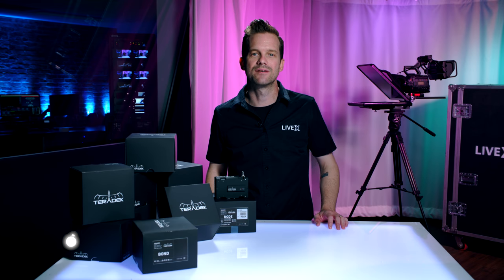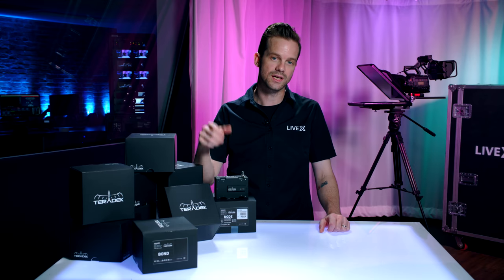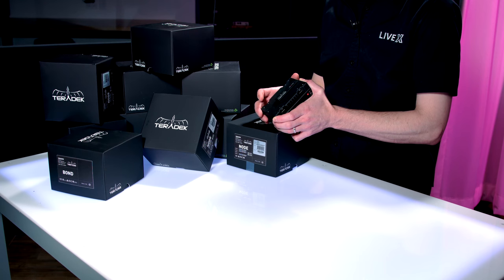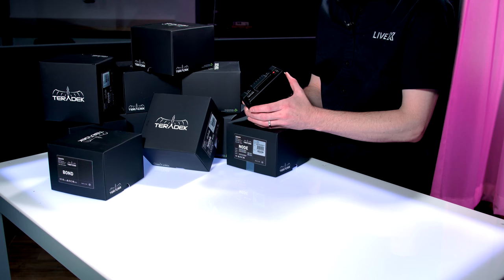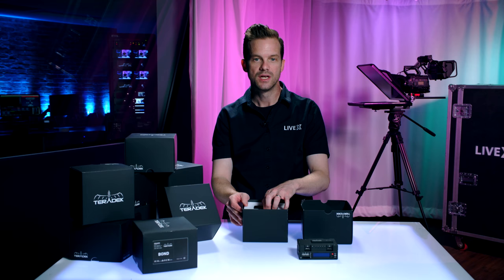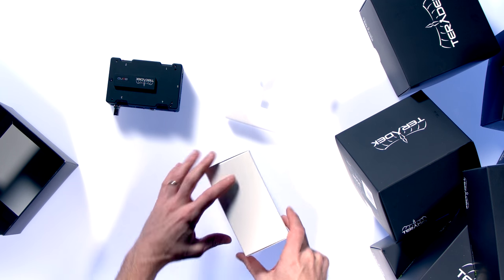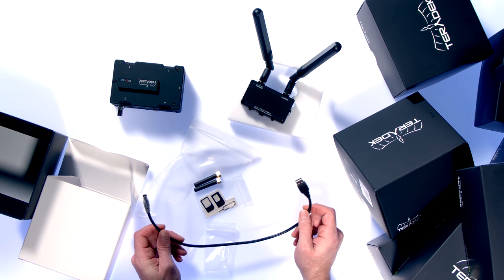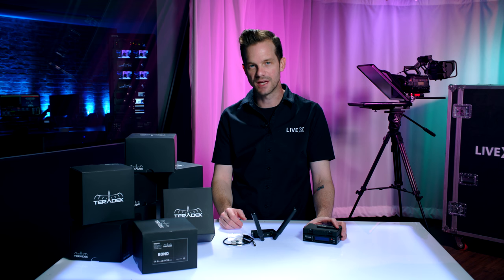Unboxing: Teradek Node & Bond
Here we unbox the Teradek Bond and Node modules - for bonded cellular streaming with 2-3x more powerful than the average consumer modem.

First impressions:

 • Announced at NAB, and highly anticipated, as it's not so simple to find the right consumer modems and get them working with bonding equipment
 • Great backup for unreliable Ethernet, or for streaming where there is no wired internet available
 • Simplifies and improves power of bonded streaming

About Teradek's bonding:

The Bond device muxes feed into the cloud via multiple sources (4g sticks, ethernet, wifi).  Sputnik server demuxes the source feeds back into a single feed on the server, while Core manages multi-distribution of stream to desired platforms.

Bond works with Node, or any combination of consumer USB 4G sticks
In the past, finding the right, teradek-supported 4G sticks was difficult - Node solves that.  The Node is a powerful, sturdy modem with robust antennas that works seamlessly with the Teradek family of devices.

Node works with Bond Pro, Bond II, Cube 600, 700, 800, Vidiu

Features & I/O:

 • Very durable aluminum chassis
 • 4-pin Lemo power connection
 • Internal short-term battery to allow for hot swapping battery changes
 • 1/4-20 mounting point, among others
 • 2 beefy, powerful antennas
 • Sim cards with Nano Sim and Micro-Sim adapter
 • USB to 4-pin Lemo power cable included, but recommend getting DTap to 4-pin Lemo